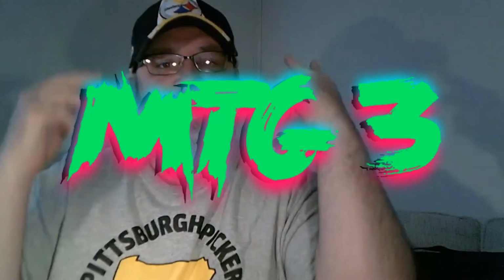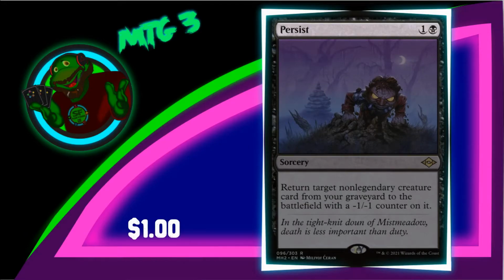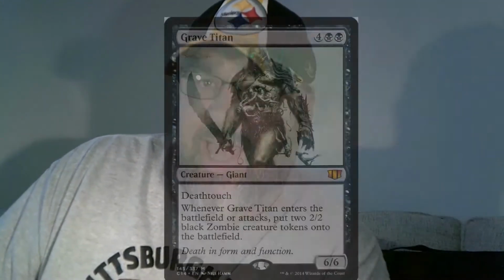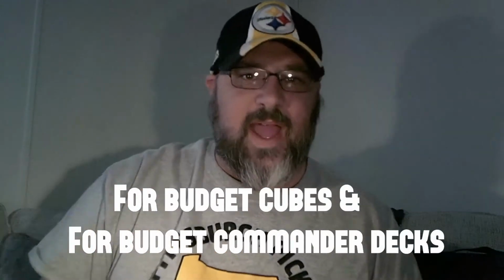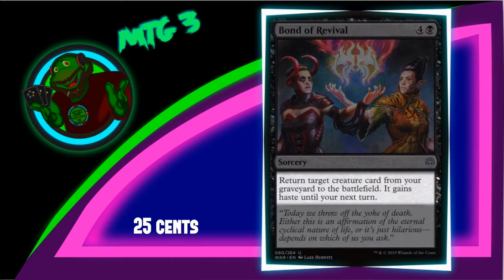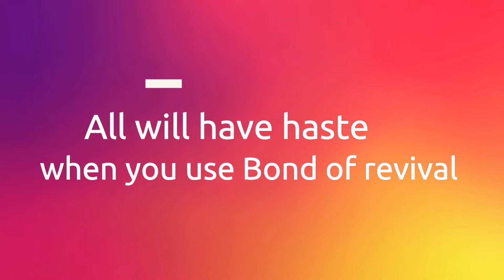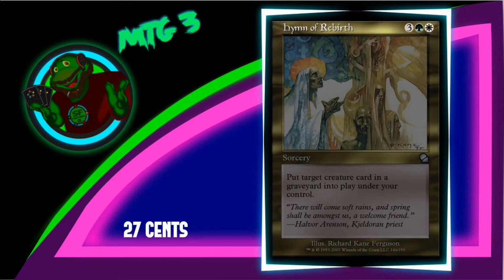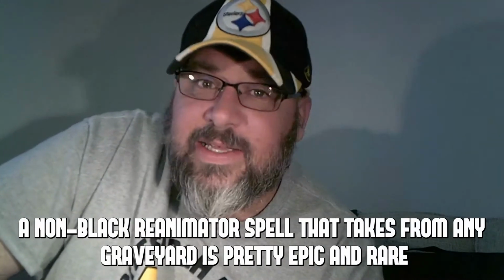MTG 3 budget reanimator cards for cube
This is the 4th instalment to my series of MTG 3 cards I like!
So far the reception to these videos has been amazing and I hope we continue to grow!